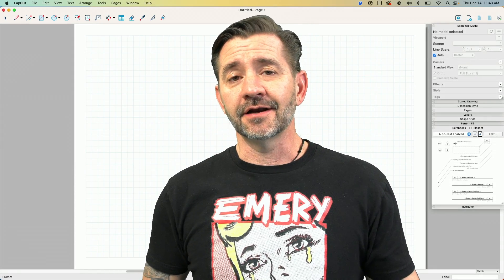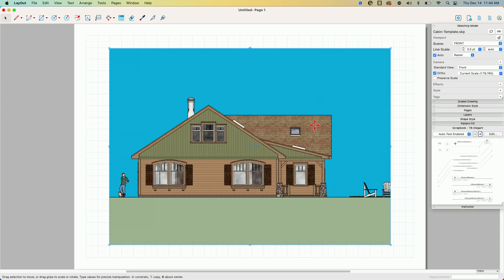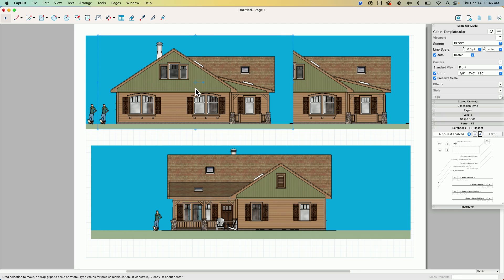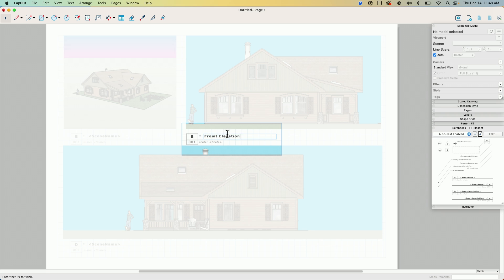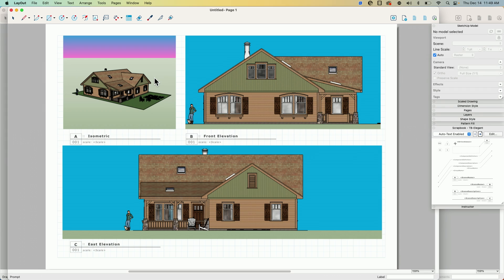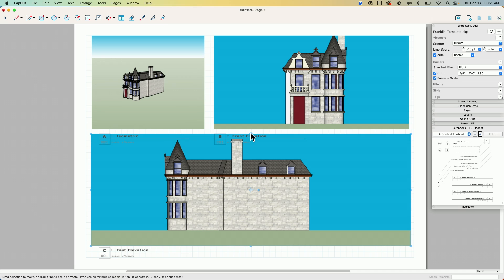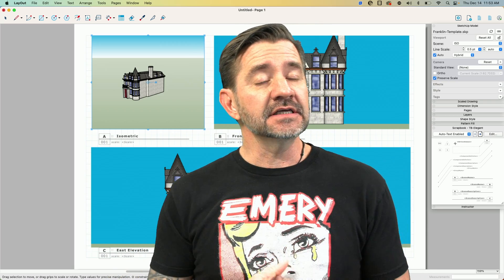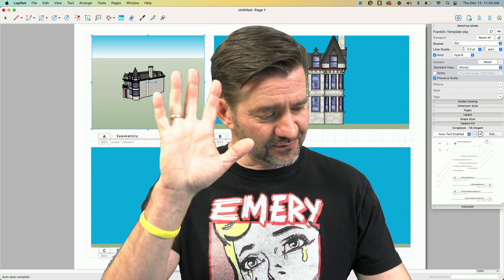LayOut Auto Templates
Let Aaron walk you through the process of creating templates that can be automatically populated with the Scenes in your SketchUp model!